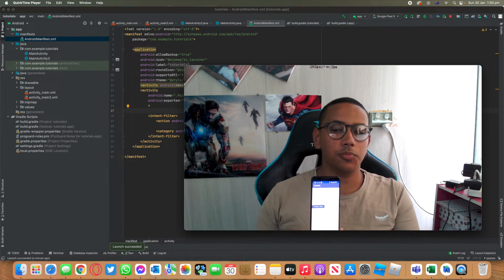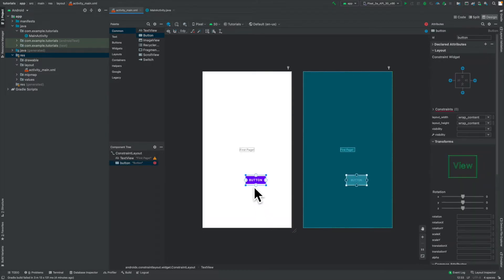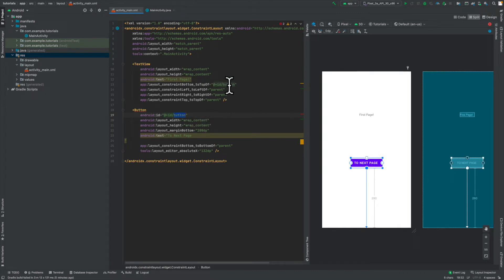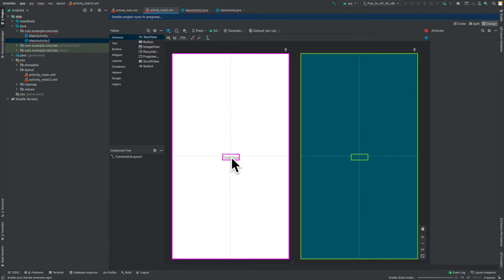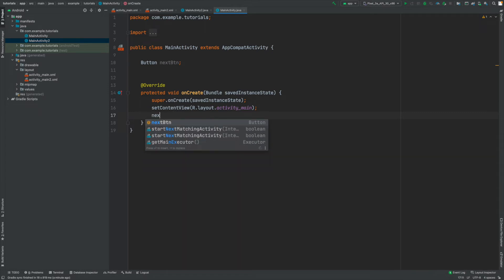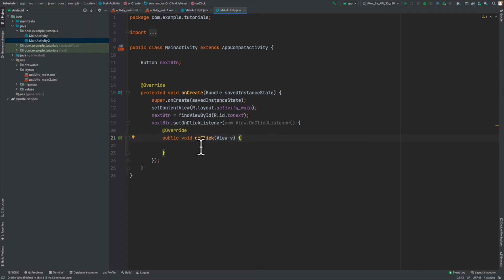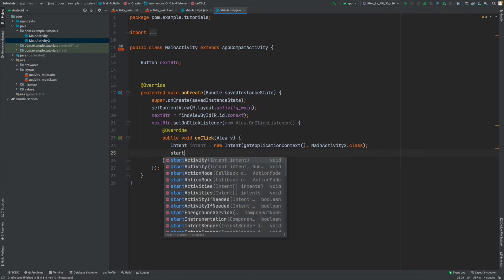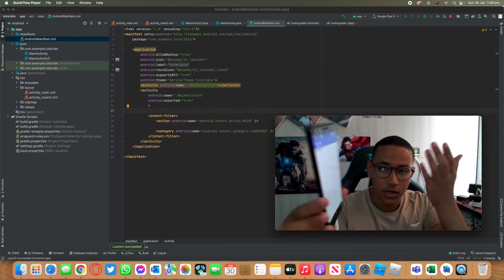How to make a button open a new Activity - Android Studio Tutorial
In this video we will learn how to go from one page to another in android studio. This will be done using a tap on a button, which will load another activity and present it to the user